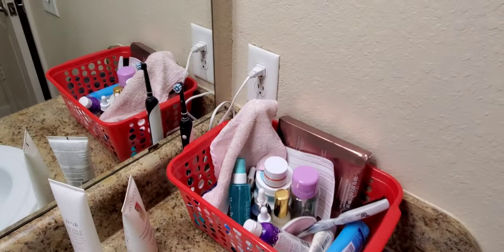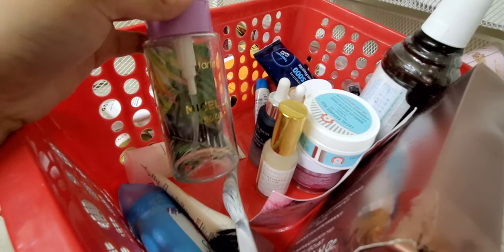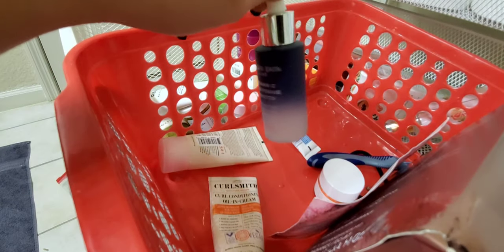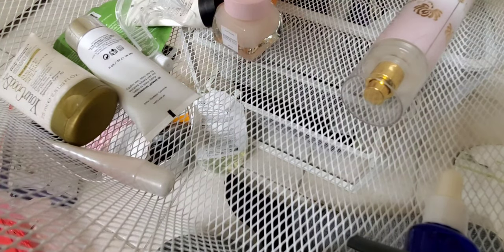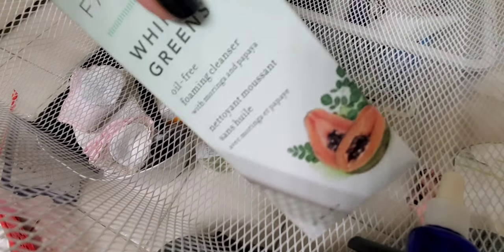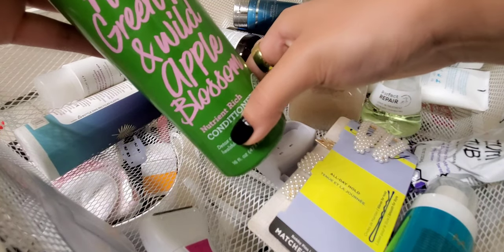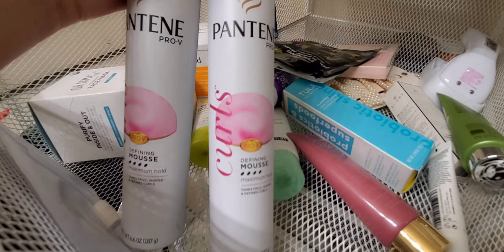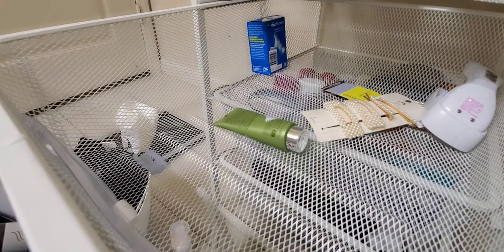Skincare, Hair, and Body Collection and mini Declutter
Time to go through my skin, hair, and body products to see what stays and what goes! everything will be given to someone I'm close to unless the product is old or unusable.

Products on my face:

Ciate London coconut setting powder
Iconic London face palette
Urban Decay Naked Cherry palette
WetnWild liquid catsuit in Caramel Cake

Naruto Shirt was from Walmart, in case anyone was wondering lol